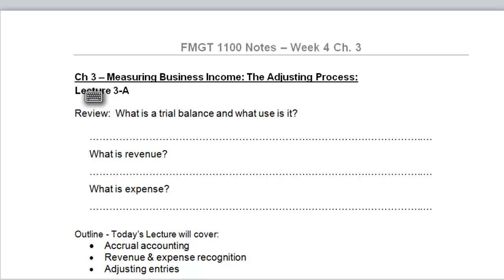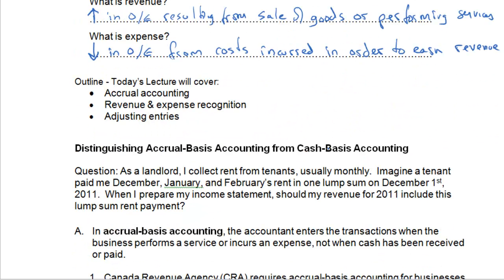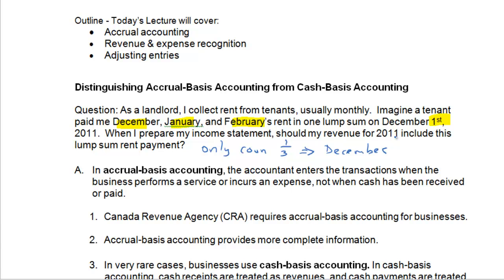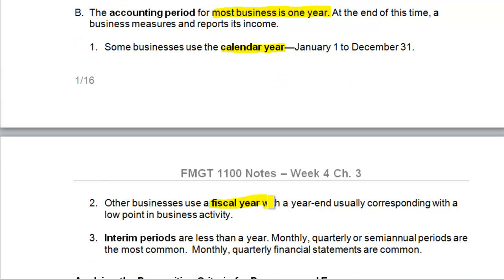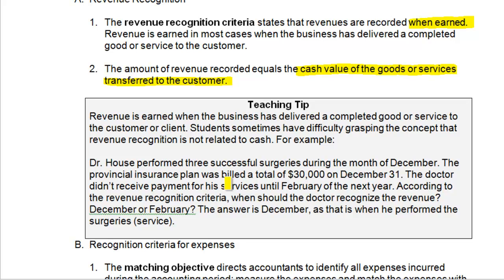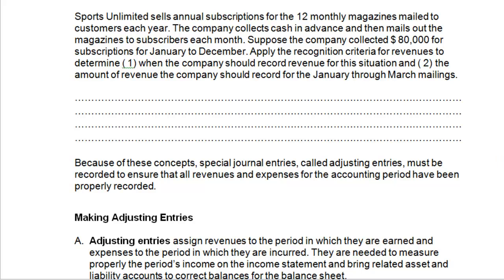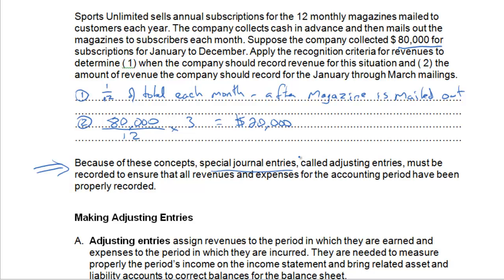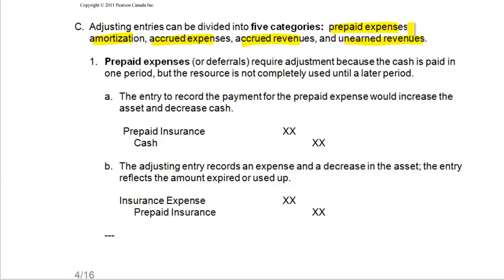Lec 3-A part 1.mp4